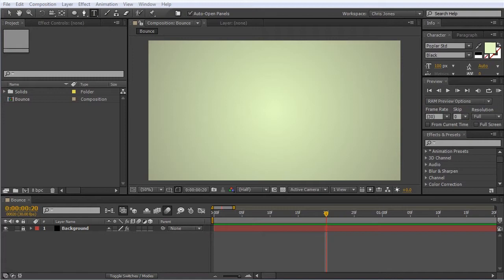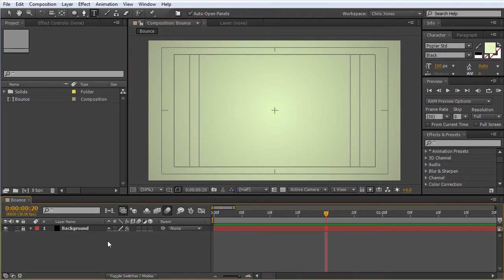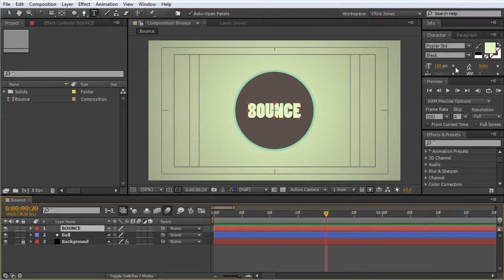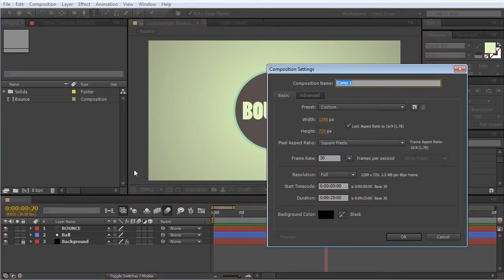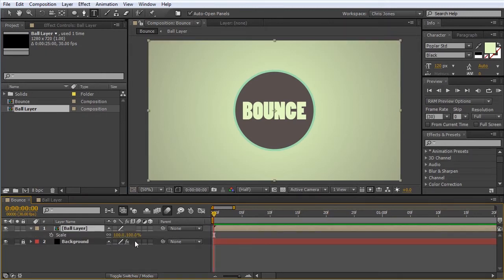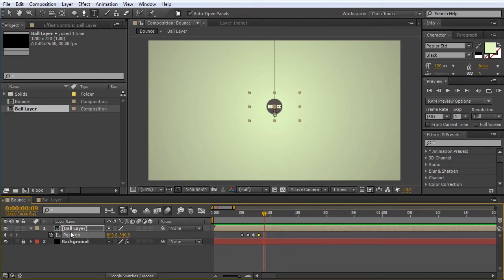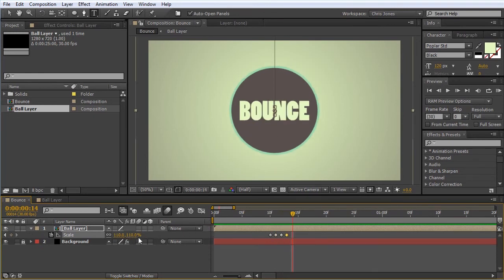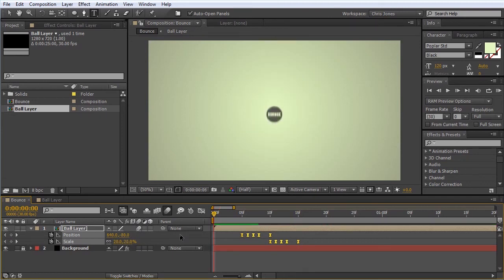Bouncy Effect Tutorial [After Effects]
In this tutorial I show you how to create a simple but effective bouncing effect based on inertia using key fra